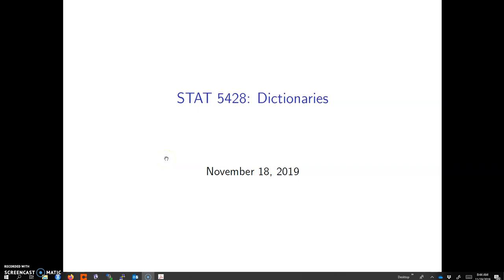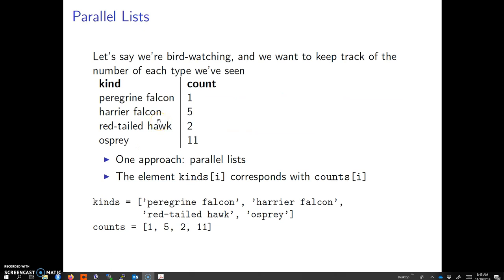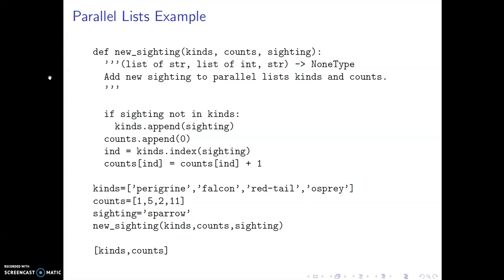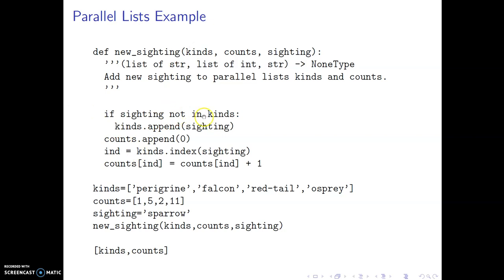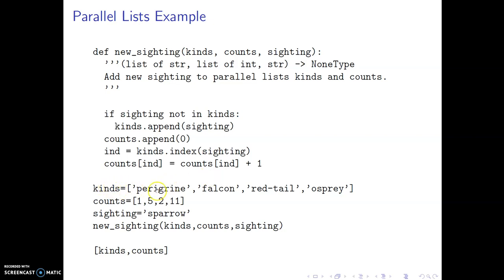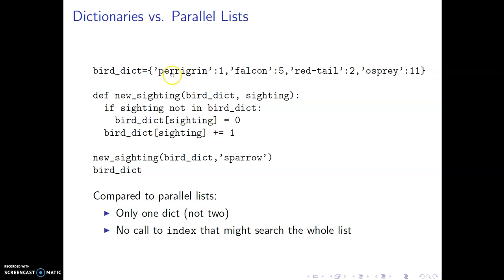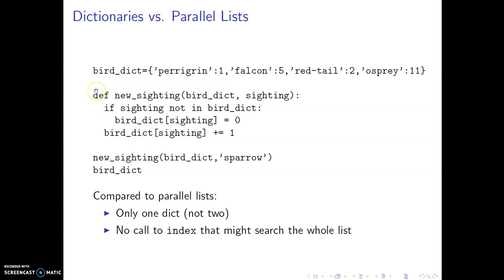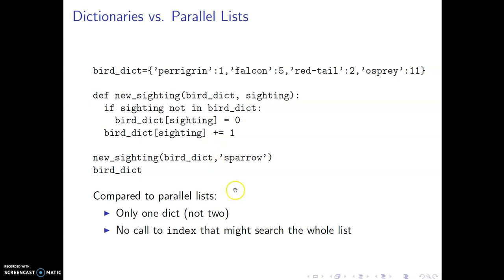dictionaries part1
Using Python dictionaries